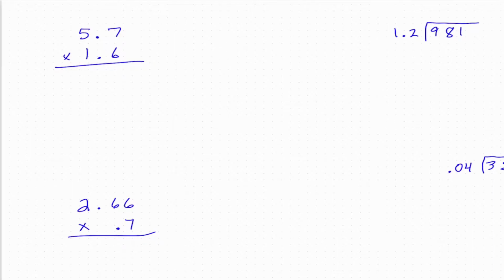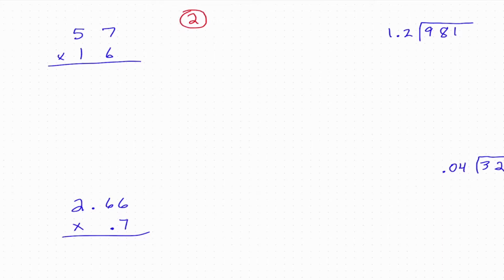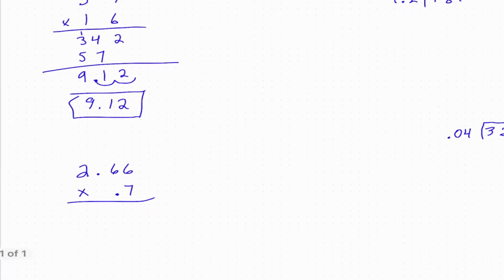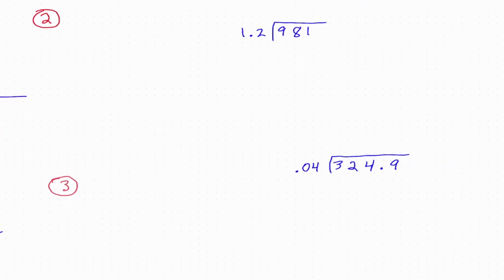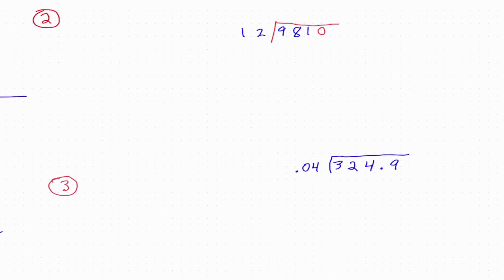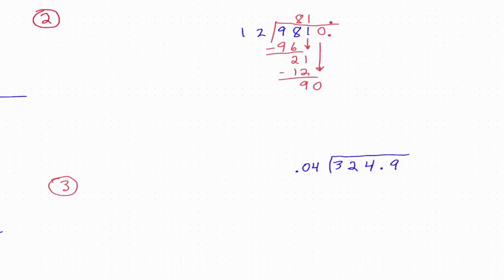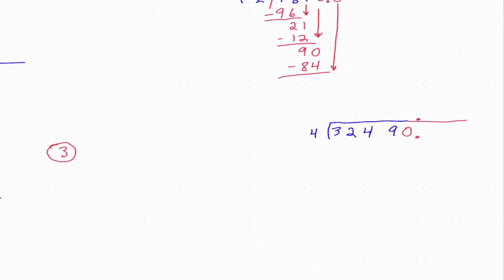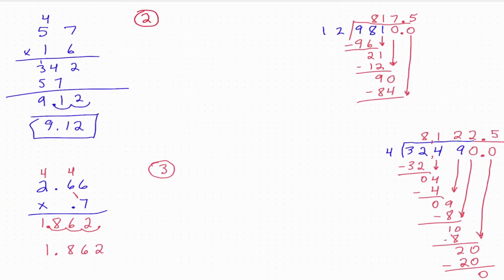Multiplying and Dividing Decimals